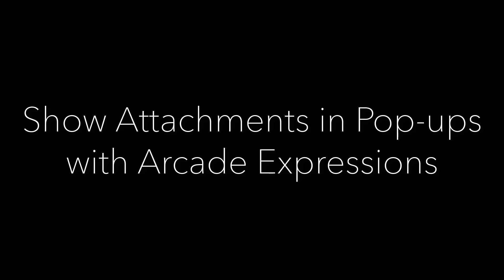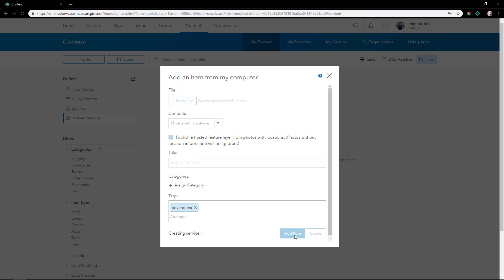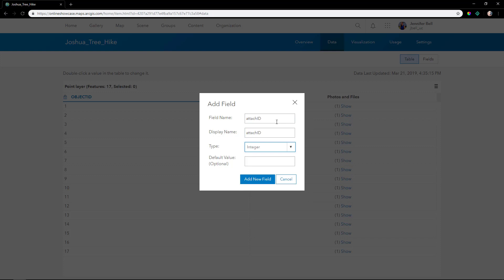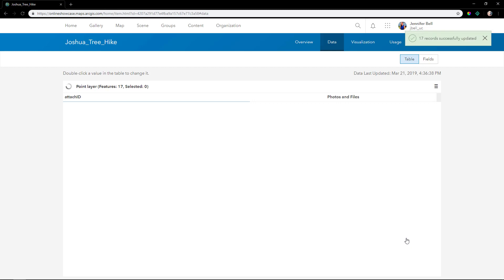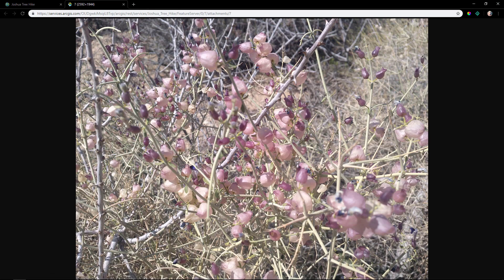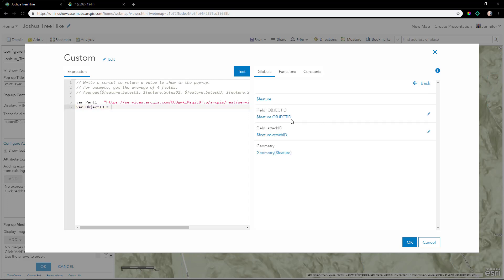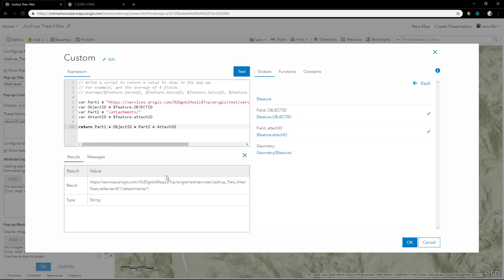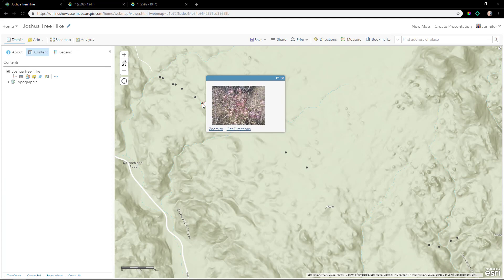How-To: Show Attachments in Pop-ups with Arcade Expressions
This videos shows how to add your geotagged photos to ArcGIS Online and view the attachments as images in the pop-up using Arcade Expressions.